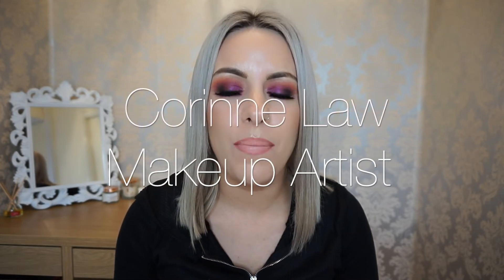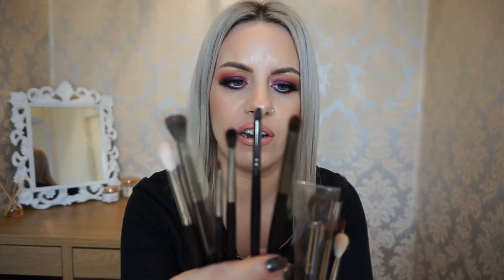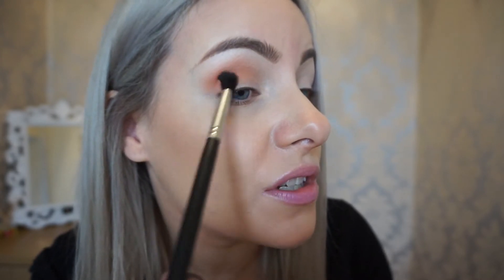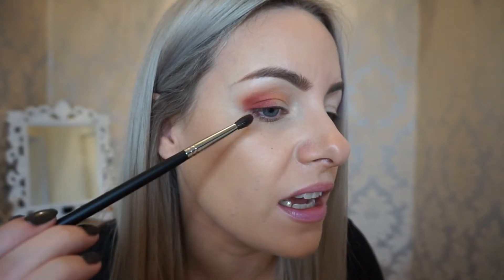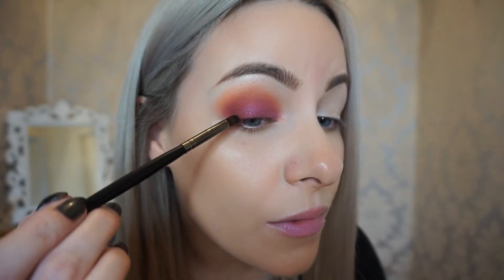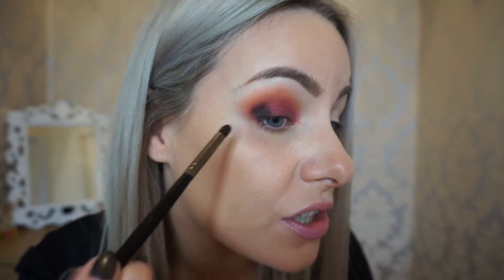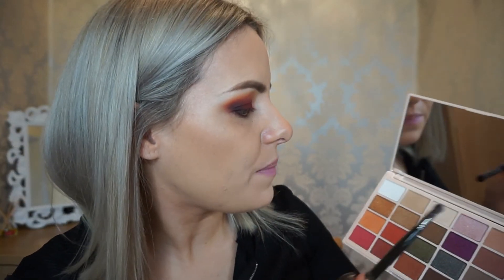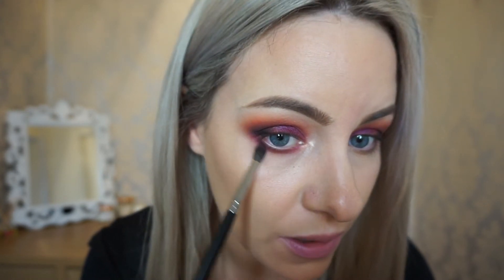Makeup Revolution Soph Palette + Morphe Brushes FULL Eye Tutorial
Here is full eye tutorial using the Makeup Revolution Soph palette (sophdoesnails) & Morphe brushes eye brush set. Sunset vibes for hooded eyes!

Products used
Makeup Revolution Soph x palette
Morphe Brushes x15 eye brush set
Primalash Vain
Avon white pencil
MAC Fix +

MAC Mineralize concealer
MAC Give me sun
MUA Cosmetics highlighter radiant cashmere
Smashbox brow pencil taupe